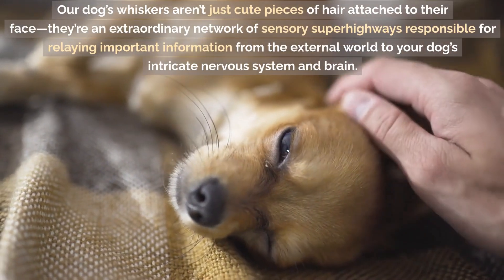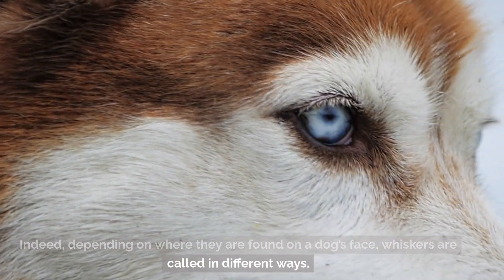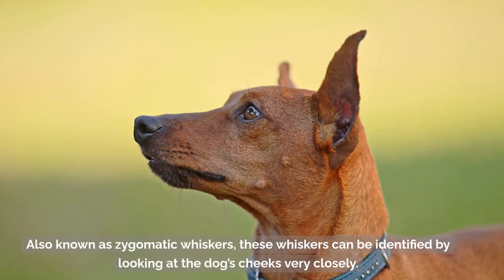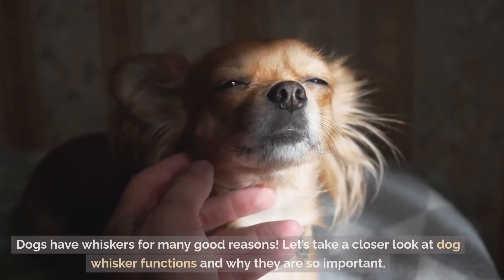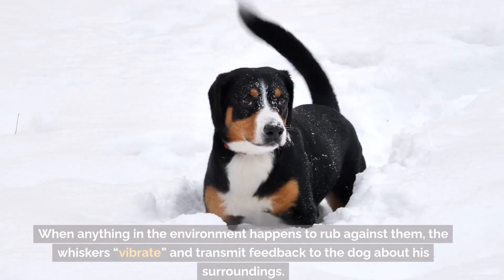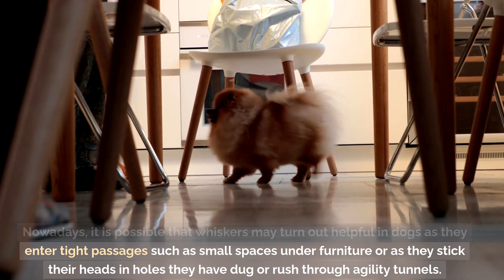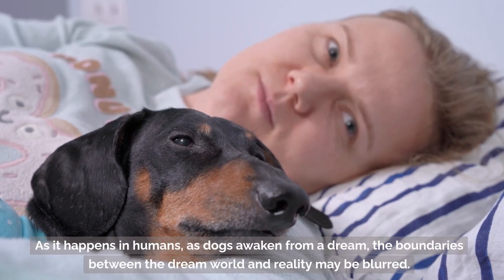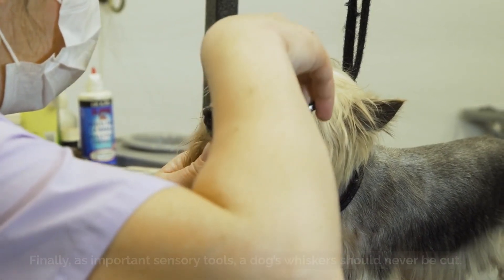Why Do Dogs Have Whiskers? All About Dog Whiskers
Why do dogs have whiskers over their eyes? Why do dogs have whiskers under their chin? And what about the whiskers across their face? Dogs have 4 types of whiskers and those whiskers aren't stuck to your dog's face just for decoration! Discover why dogs have whiskers, the different types of dog whiskers, their fascinating functions and why you should never cut them.

Dogs whiskers carry several important functions. Getting to know more about your dog's whiskers is not only fascinating, but beneficial too! It can help your learn more about your canine companion so that you that understand him better and improve your bond.